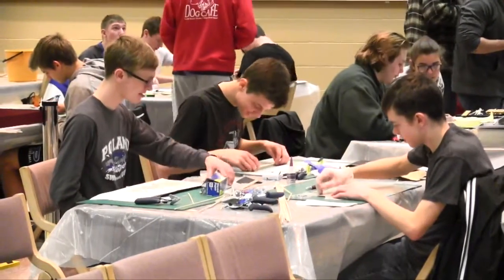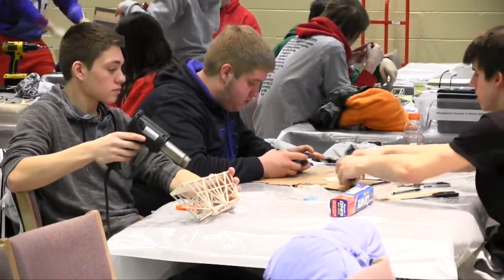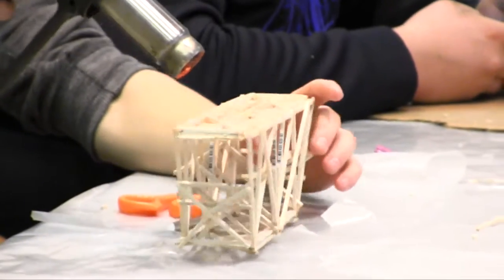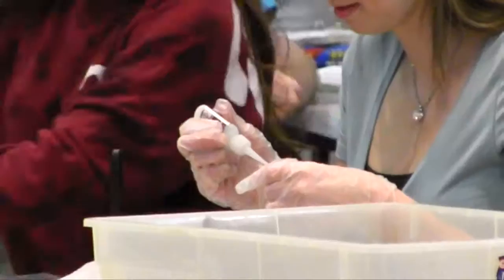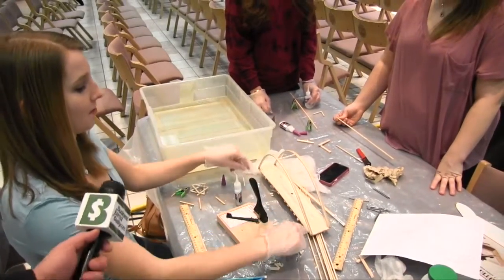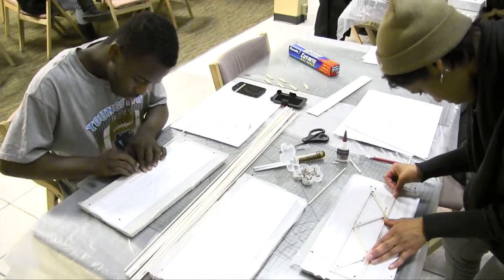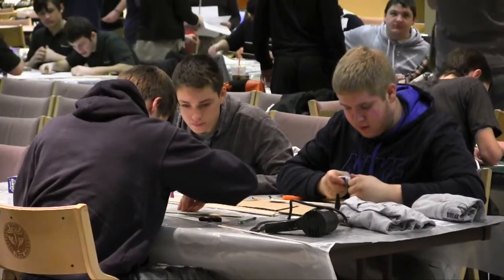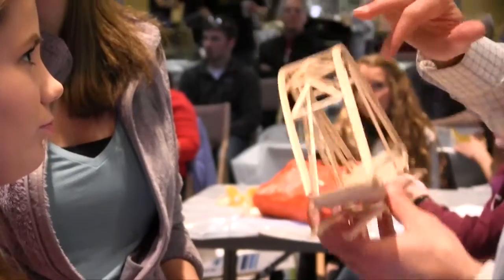Mahoning Valley Miniature Bridge Building Competition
Area high school students test their engineering skills at YSU.